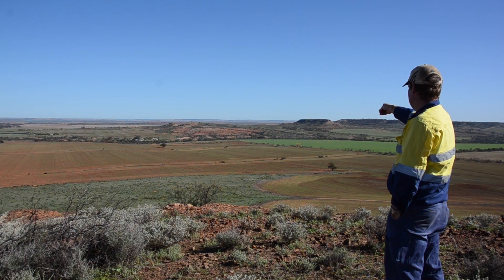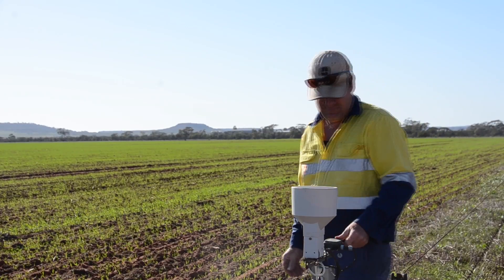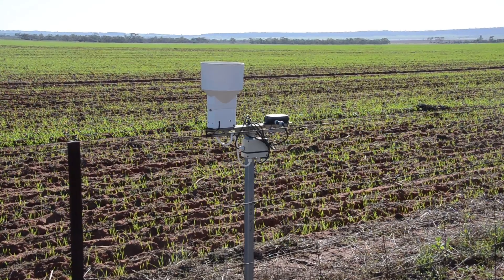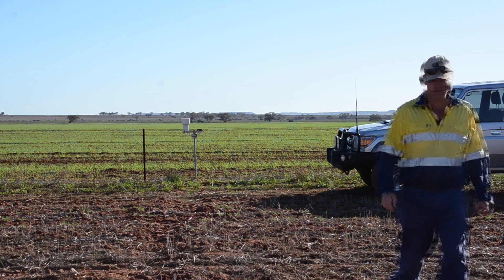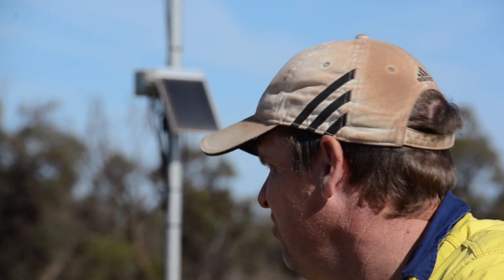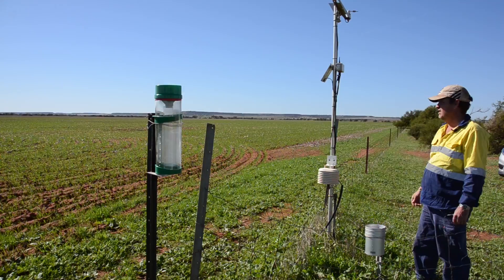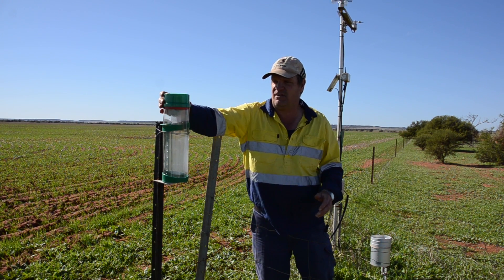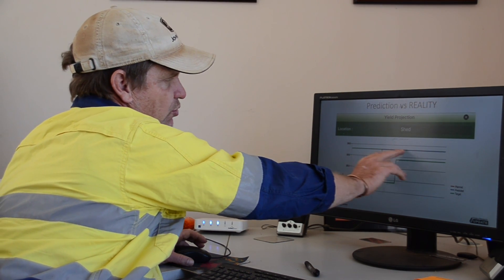Over The Fence West: Probing interest in digital ag delivers results at Mingenew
Dry years and an analytical business brain was all the encouragement Western Australian grower Darrin Lee needed to investigate the advantages of digital technology in agriculture and how it could help him better manage his 6500-hectare mixed cropping and sheep enterprise near Mingenew.

“We’re only 60 kilometres from the coast and in our biggest production years we’ll grow 16,000 tonnes of grain, but in a really dry year we’ve grown 800t and haven’t actually delivered any wheat,” he said.

“For me, digital agriculture is about managing those peaks and troughs and trying to get a bit of stability within the system to allow us to maximise production when the years are good and minimise inputs when it’s not so good.”